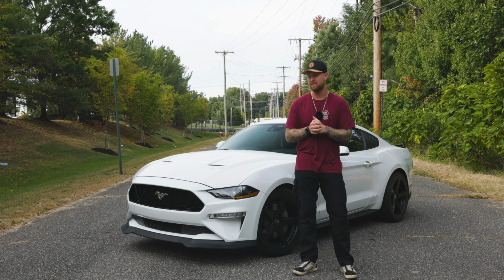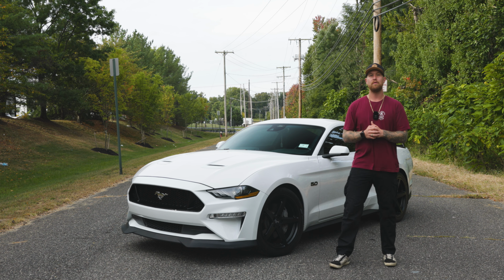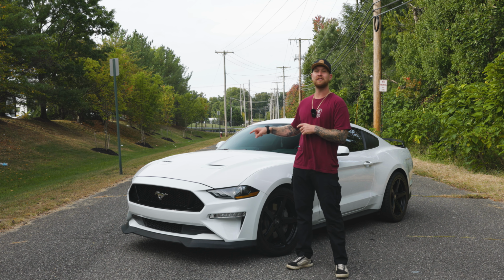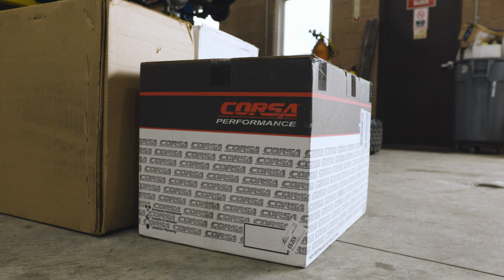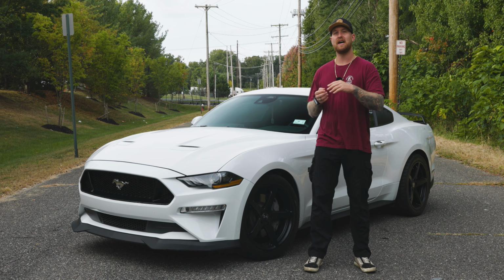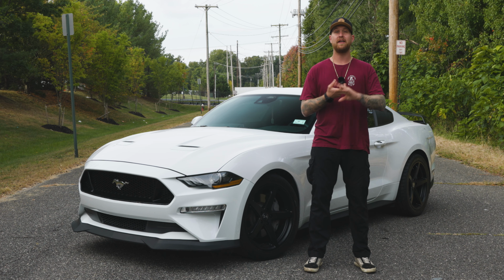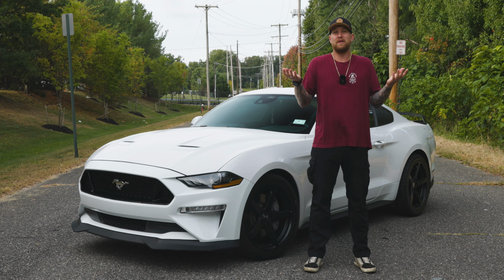Ultimate Mustang Upgrade: Corsa Intake, Catback Exhaust & Kooks Headers Install!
Whats happening everyone! Welcome back to the channel and our customer dropped his Mustang GT off again for some more power and to make the GT scream a bit more. In the video we install a Corsa intake and catback exhaust along with some kooks headers.

by Infraction!